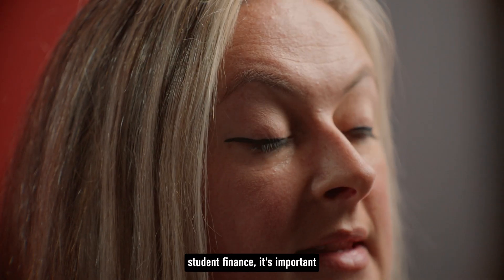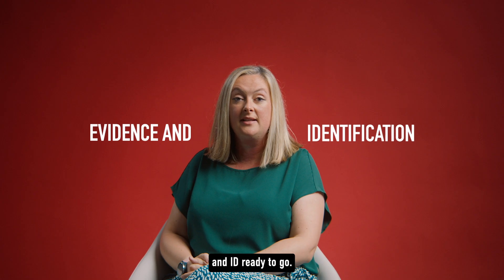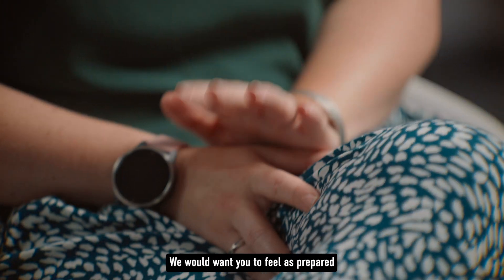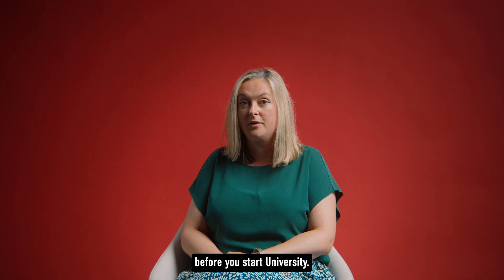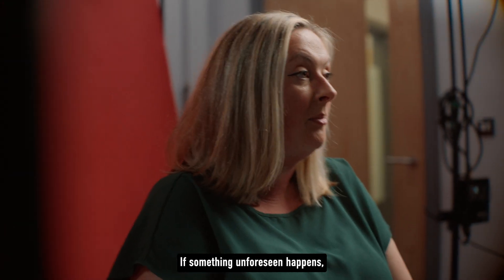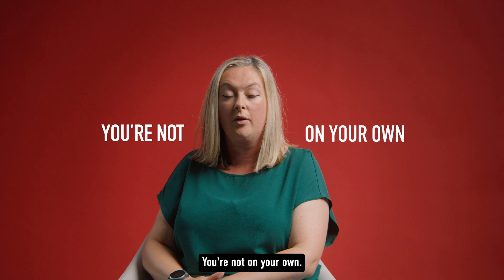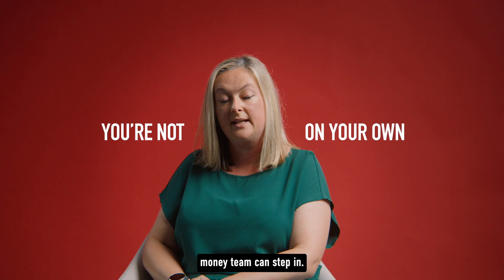Tips For New Students | Student Money Advice | USW